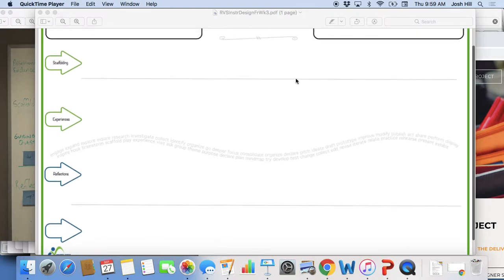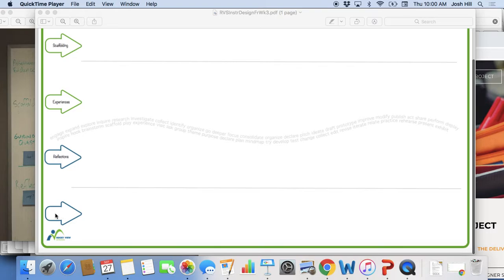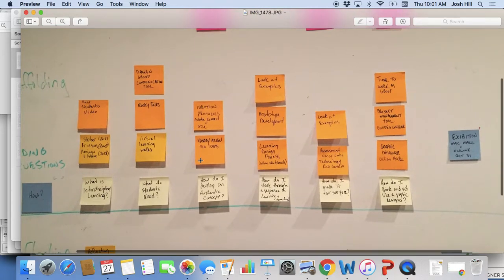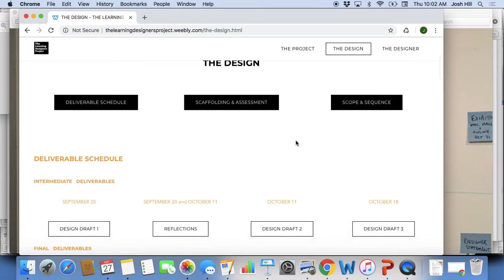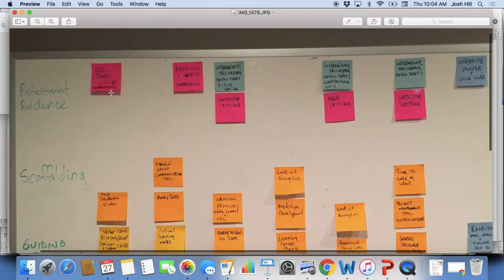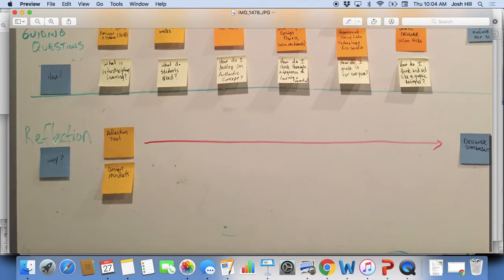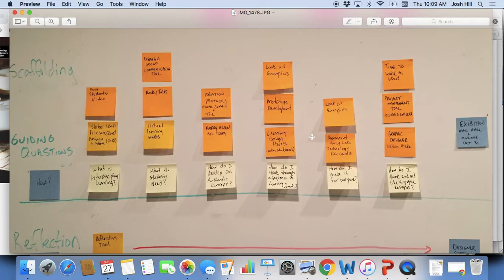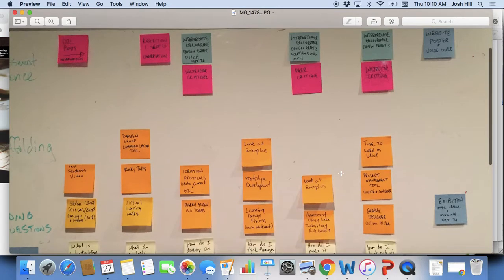The Learning Designers Project -Make It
How do you go from a authentic interdisciplinary project idea to a design that supports all students to make, create and do things that matter. In this video I demonstrate how to use a learning design process and create a prototype. This video is a component of the Learning Designers Project for EDUC 520 Interdisciplinary Learning. In this course students engage in a design thinking process to create interdisciplinary learning designs with the goal of becoming designers of learning. The course is taught by Joshua Hill in the Bachelor of Education Program at the University of Calgary's Werklund School of Education.